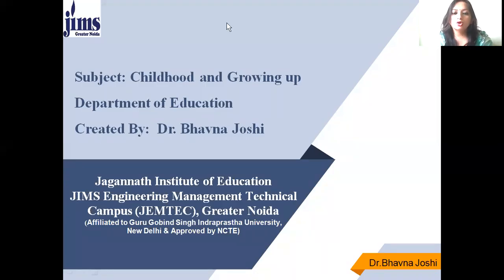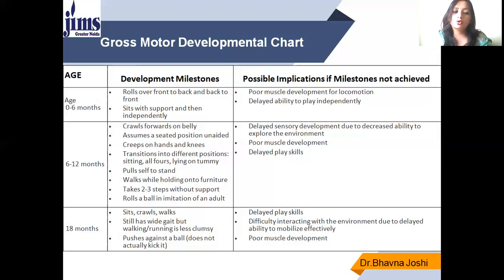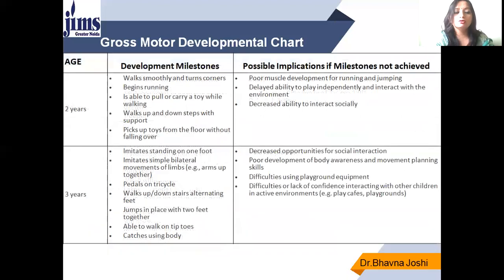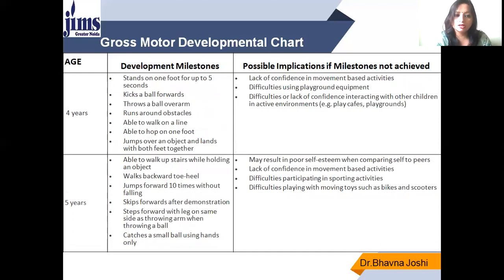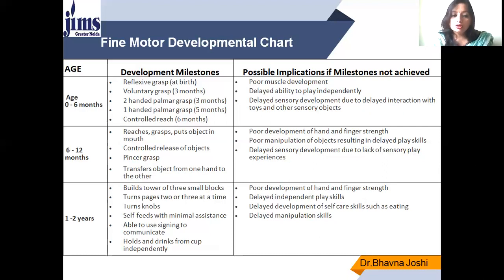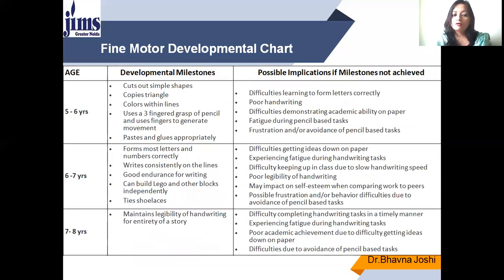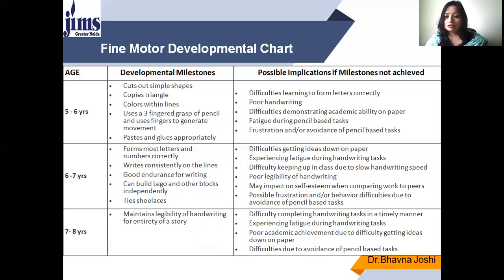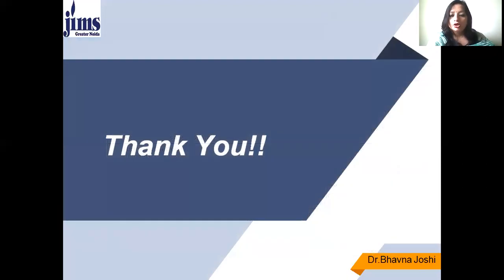Gross and Fine Motor Development- Part 2 - Lecture by Dr. Bhavna Joshi